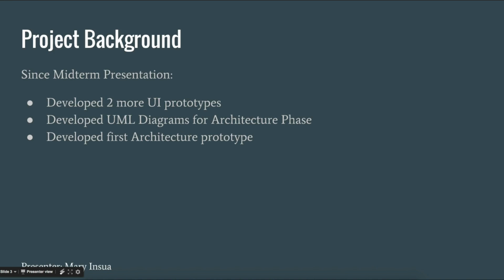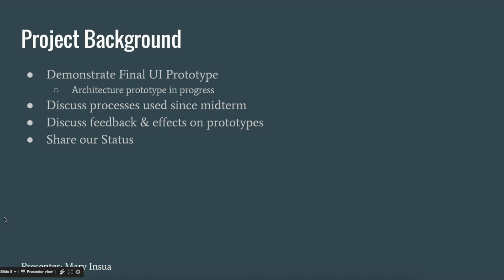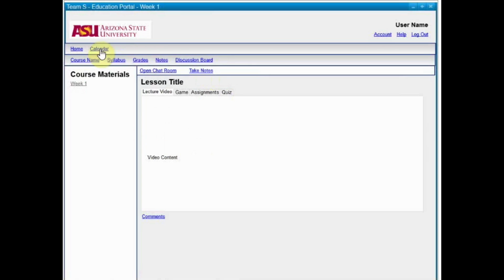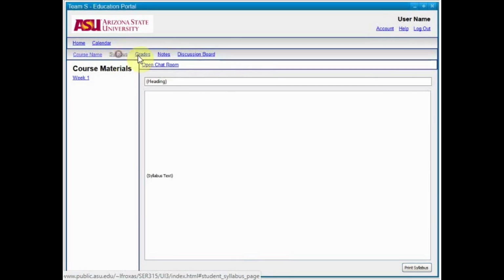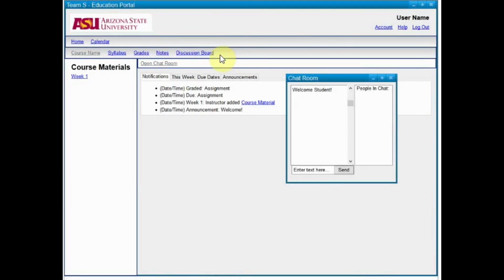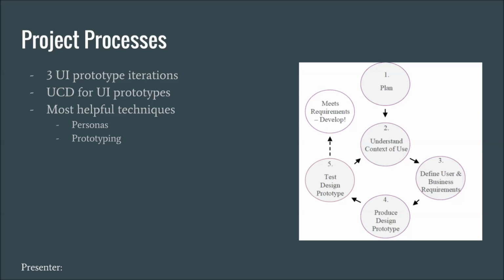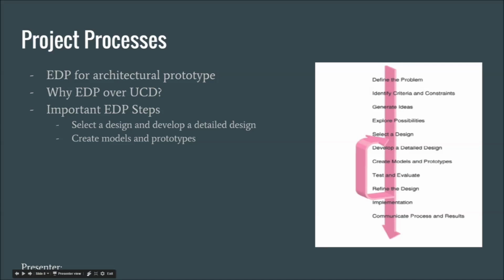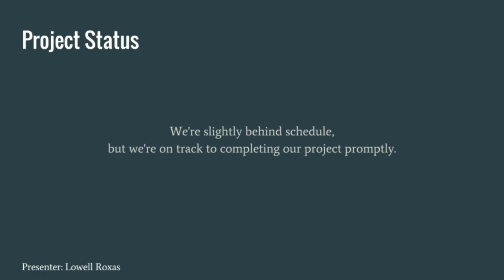TeamS Final Presentation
Project Topic: Education - Building a better online education portal!